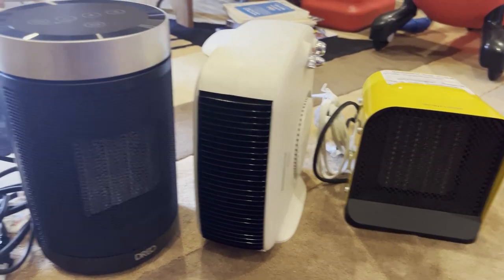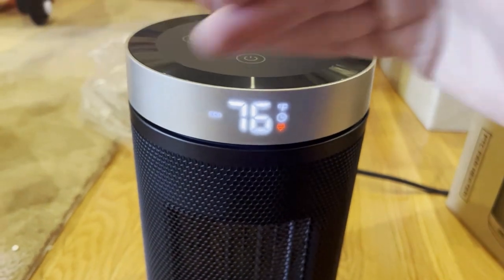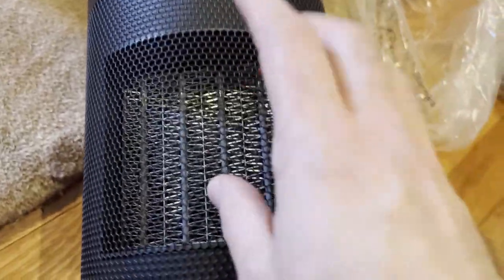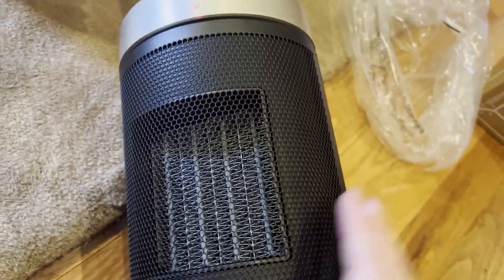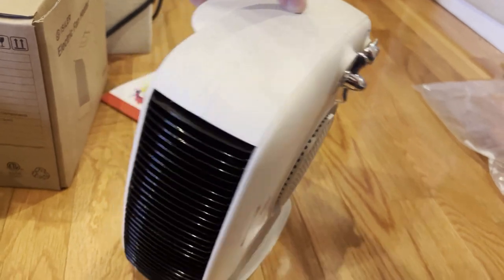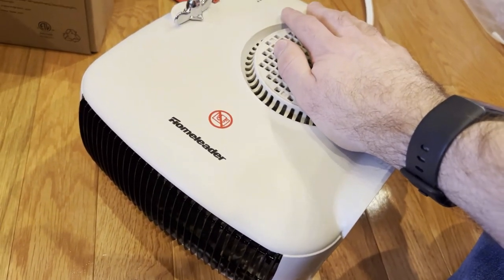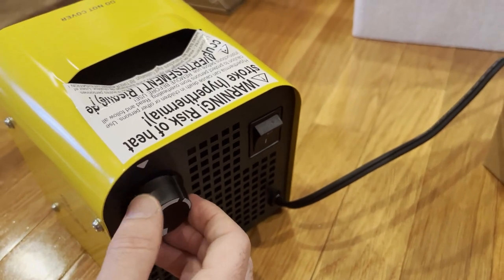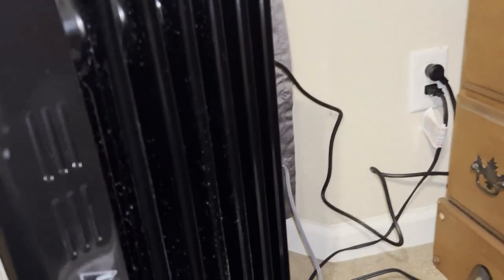Under $40 Space Heater: Are any of them any good?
00:00 - Intro
Fun video I was looking for a replacement space heater and decided to make a video. If this sort of thing is of interest are there more or different tests I should do or have done? Thx
00:15 Boxes of the Space Heaters Models looking at.
00:46 -Dreo Heater Explore and Features
02:08 -Sound Dreo Makes
02:51 -Dreo Power down and exploring physical features of heater
03:56 -Dreo Tip over protection?
05:20 -HomeLeader Explore and Features
06:23 -Price
07:48 -Noise / sound it makes
08:32 -HomeLeader Tip Over Protection
09:25 -iSiLER Heater Explore and Features
11:32 -iSiLER sound it makes test
12:12 -Tip Over Protection?
12:39 -Internal Fan
13:06 -What Heater do I use for my bedroom (coldest room in my house)
14:40 -All Heaters Noise test and How far it projects heat
23:12 -Final Thoughts